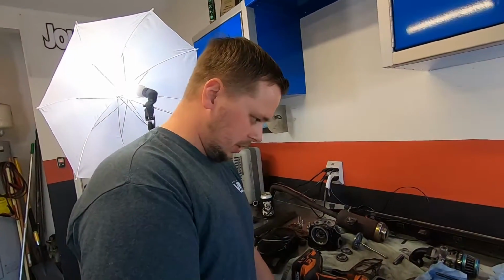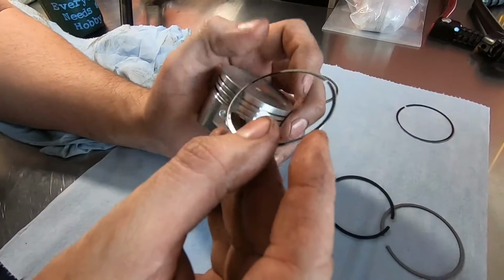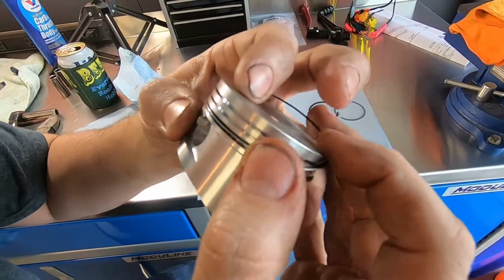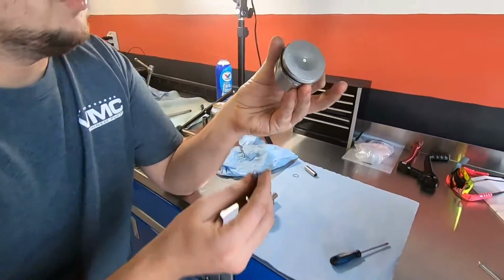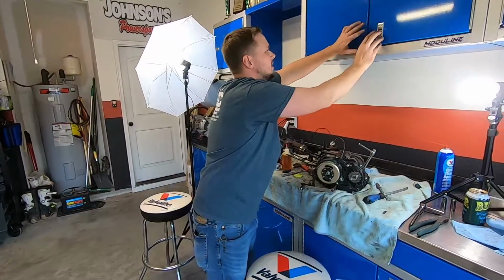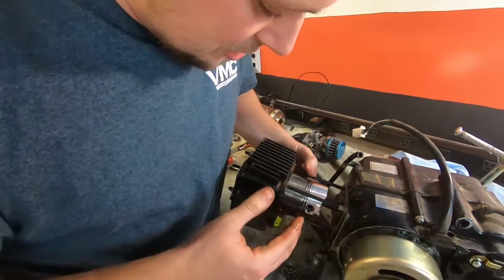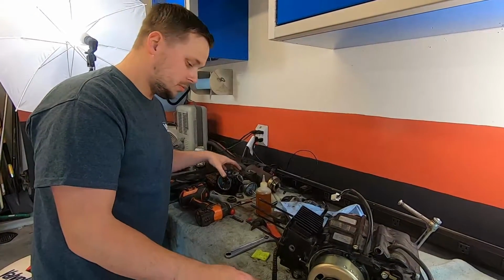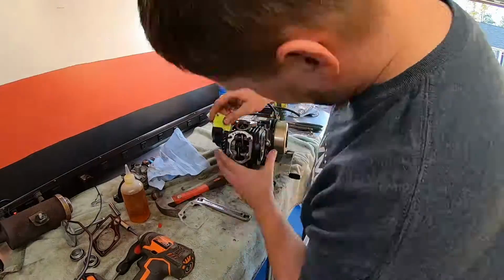Pit Bike Top End Rebuild Pt 2 of 3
2016 Tao Tao 110cc top end rebuild

VLOG STYLE HOW TO GUIDES